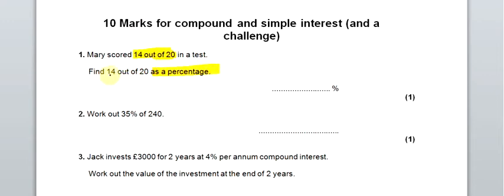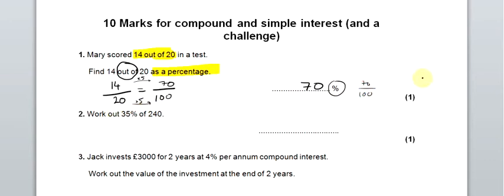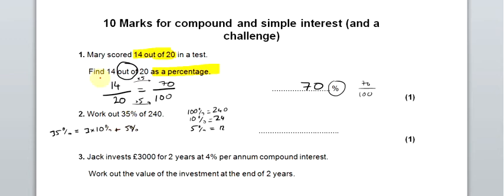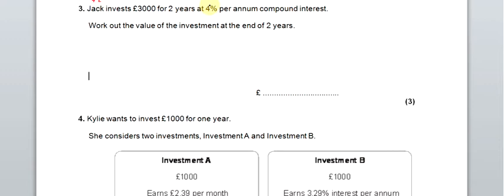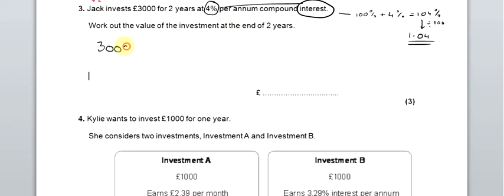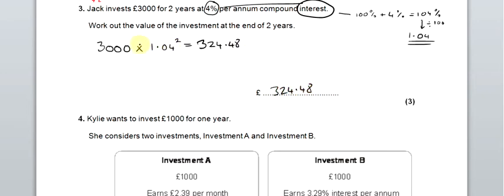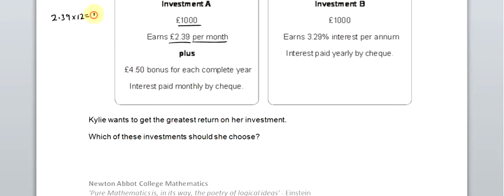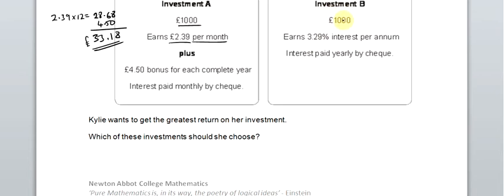12H - compound and simple interest